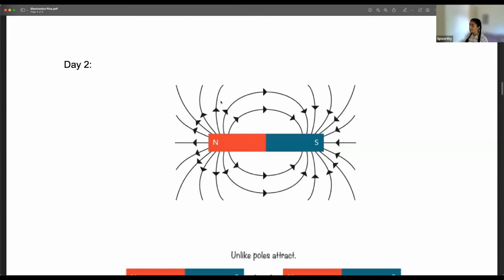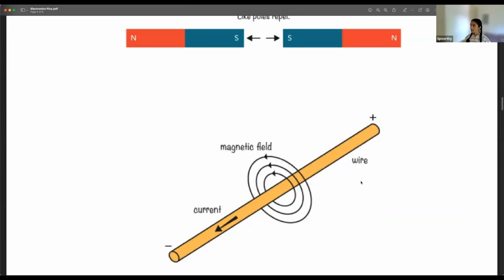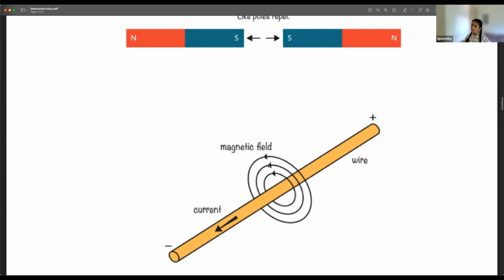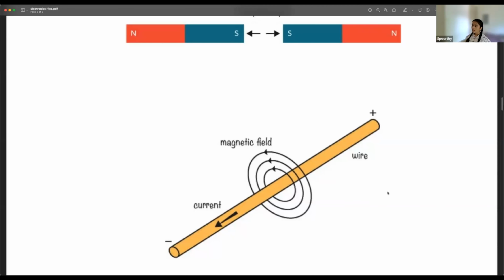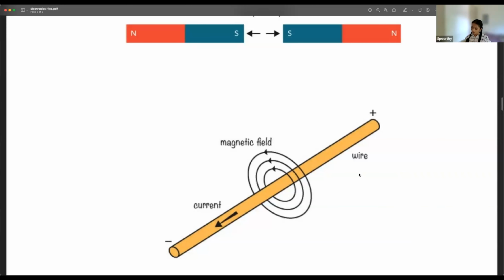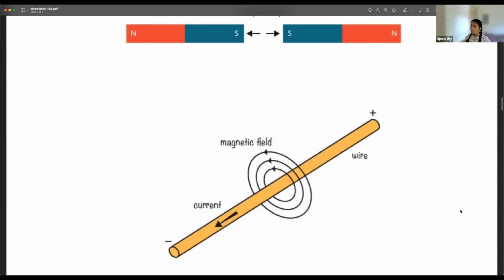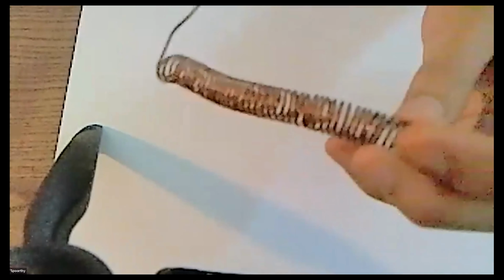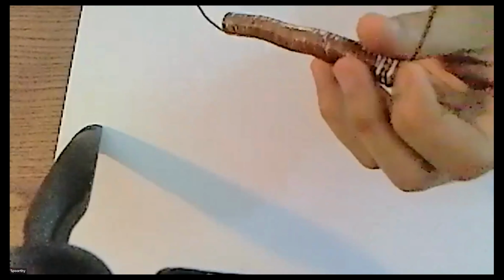Electronics and Robotics Summer Class Day 2 - Live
This is a recorded video of the second day of the Live Summer Camp of Electronics and Robotics Class. Please watch for review and thank you.